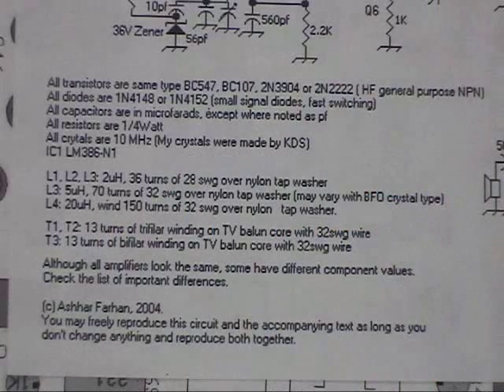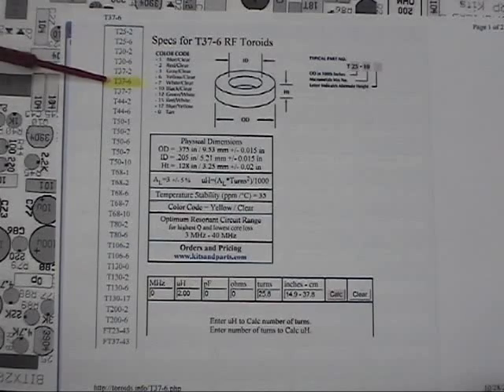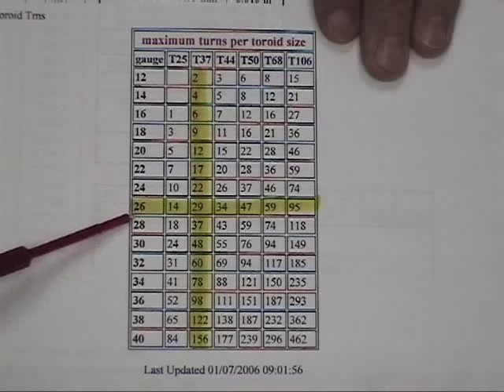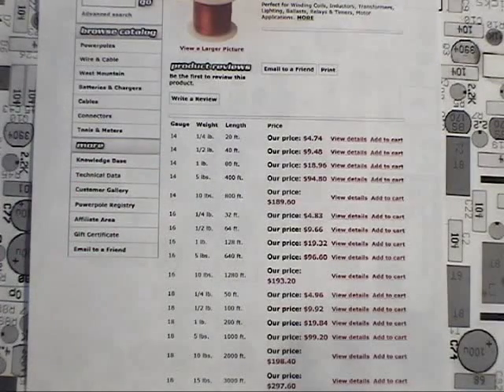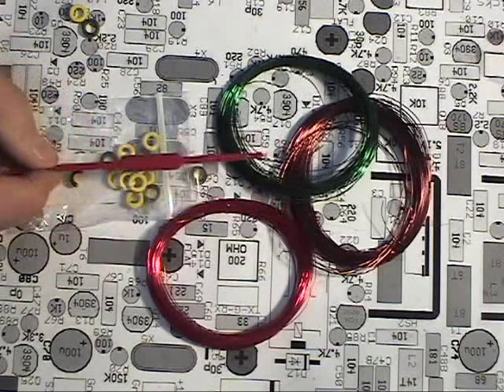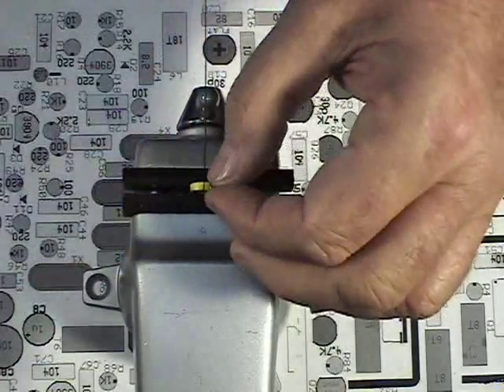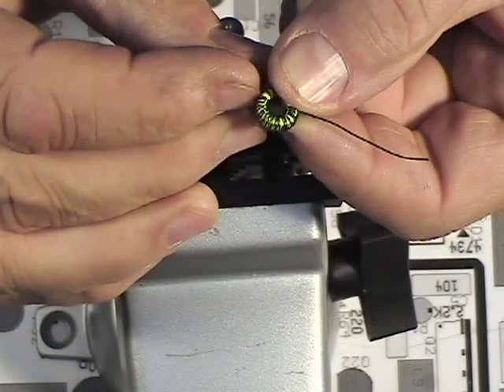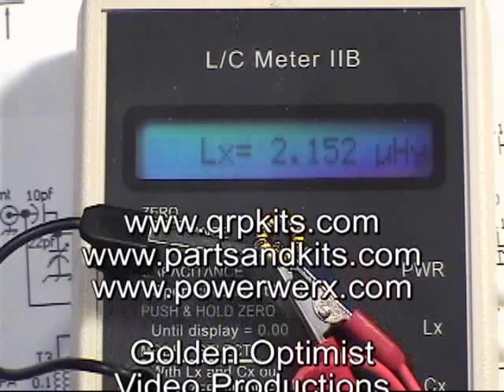Toroid winding part 1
Winding toroidal inductors for  bitx20 version 3